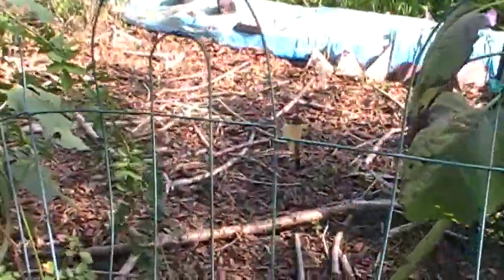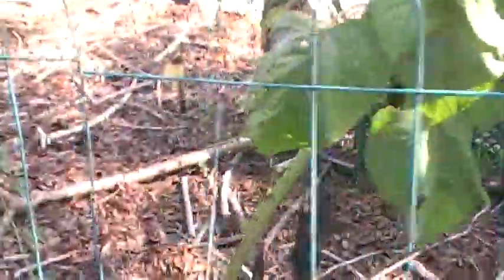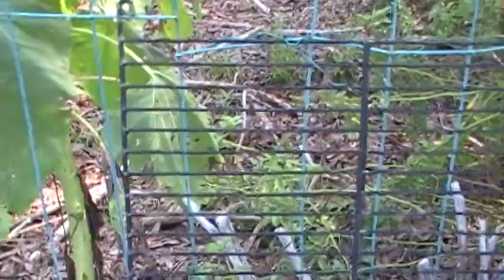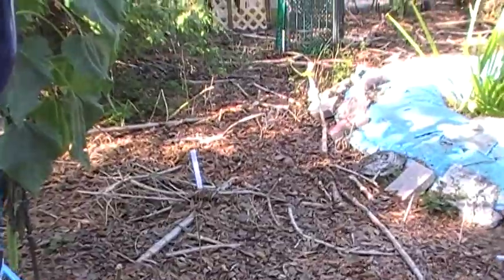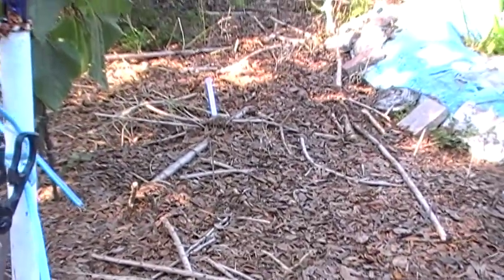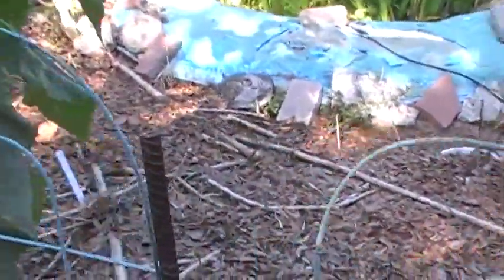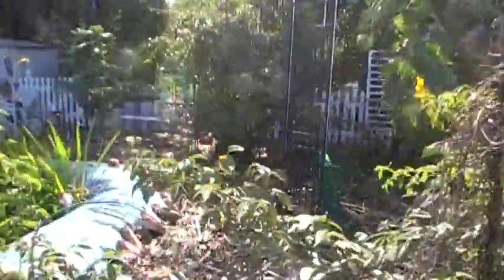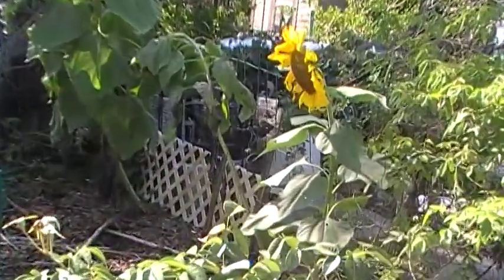Waste Not, Want Not: Using Dead Stalks via "sheet composting"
In climates cooler than Tampa's,  one can use the stalks of annual sunflowers, corn, sun chokes, sorghum and okra as a part of a mulch of mixed materials (aka "sheet composting") to turn garden waste into a useful asset. Here in Florida, the 'Bolivian Sunflower' (Tithonia diversifolia) makes VAST quantities of phosphorus-rich stalks that can be cut down green as needed.